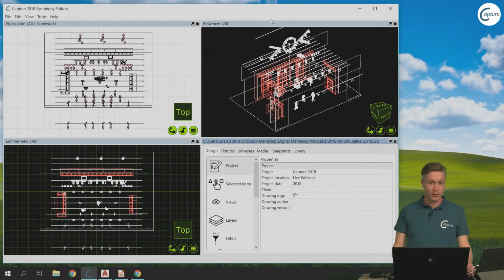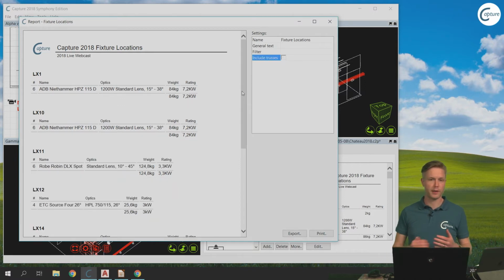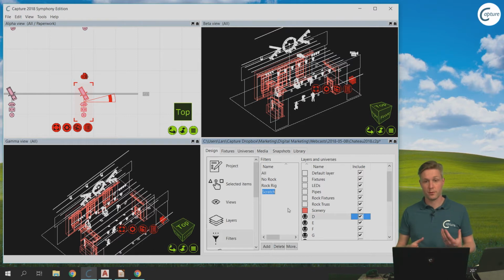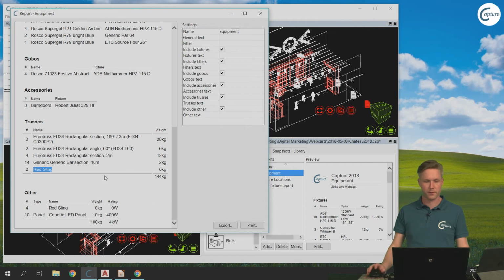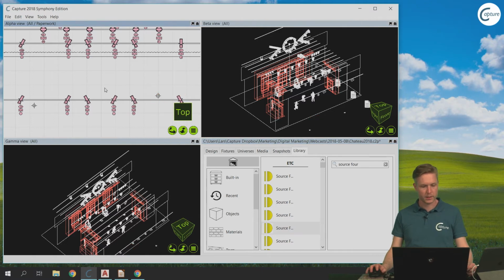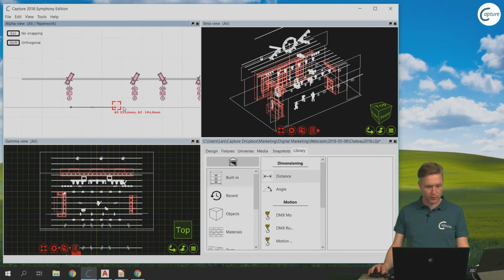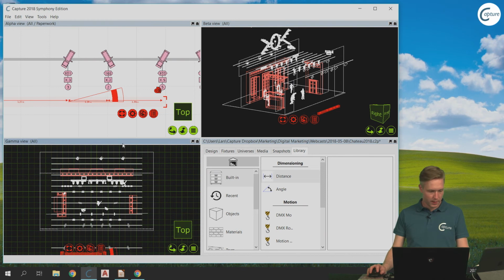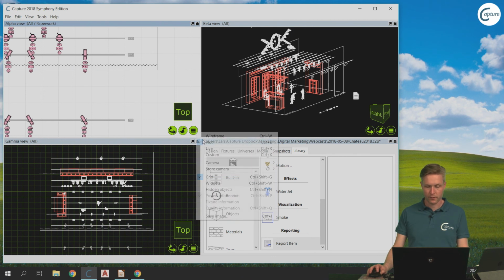Capture Live: Capture 2018 special